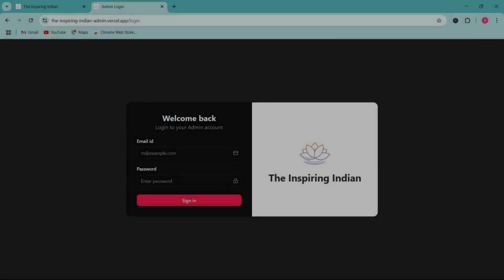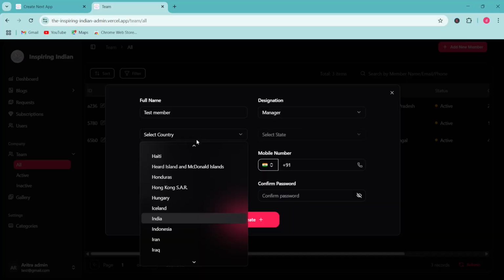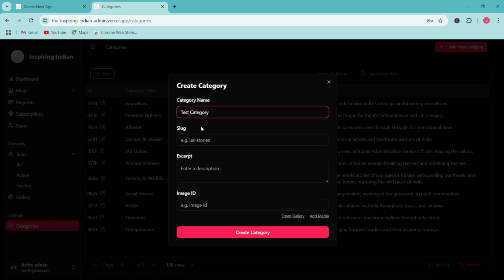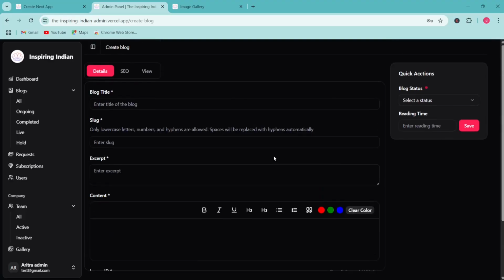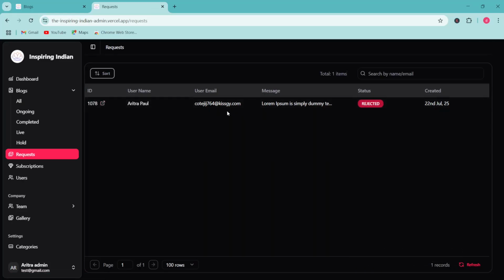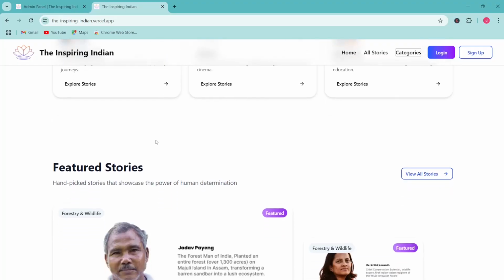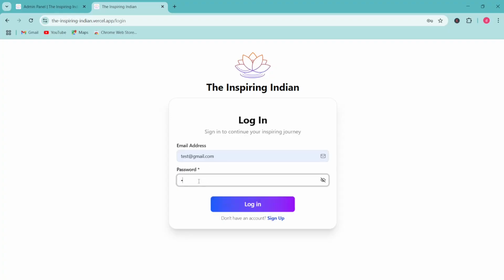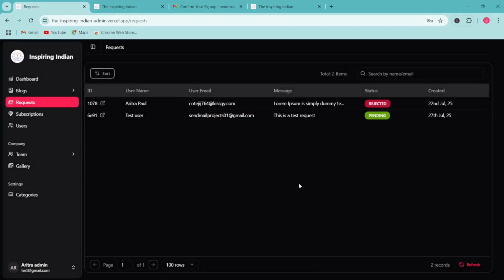The Inspiring Indian - Full Stack Project Demo (Next.js + Supabase + PostgreSQL + Shadcn UI)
🚀 Project Name: The Inspiring Indian
🧩 Tech Stack: Next.js | Supabase | PostgreSQL | Shadcn UI
🔐 Role-based Auth | ✍️ Story Request System | 📚 Filterable Categories | 🧠 Admin Panel

This is a walkthrough of the features of **"The Inspiring Indian"**, a full-stack web application that showcases inspiring stories.

0:00 Introduction
0:24 Admin Login
1:51 Admin Dashboard
2:16 Team Management
5:16 Category Management
6:21 Gallery
7:09 Blog Management
10:57 Requests, Subscriptions and Users
11:50 Switch Theme
12:35 Client UI

🔑 Features demonstrated in this video:
- Fully responsive homepage with category-based story filtering
- Debounced search functionality for smoother UX
- Featured stories based on dynamic tags
- Role-based authentication (signup, login, email verification) using Supabase
- Protected actions like story request and subscription
- Related stories on the story details page
- Admin dashboard integration (not covered in this video)

🛠️ Built using:
- **Next.js** for frontend and routing
- **Supabase** for auth and database access
- **PostgreSQL** as the relational database
- **Shadcn/ui** components for sleek and accessible UI